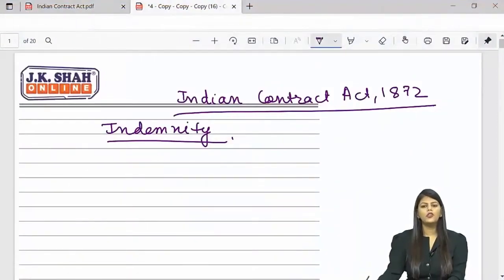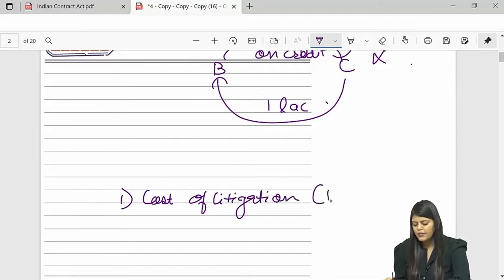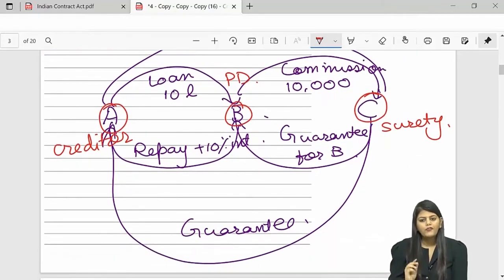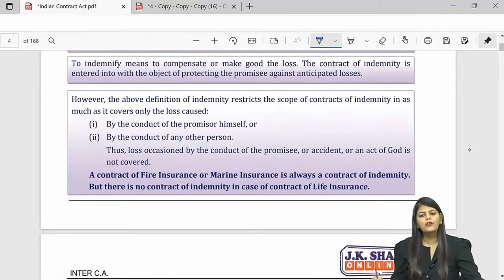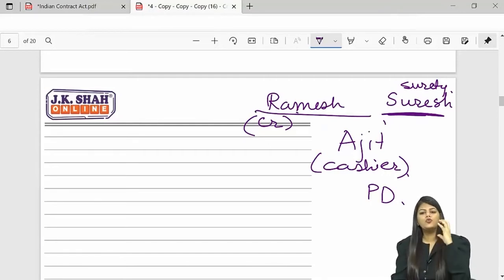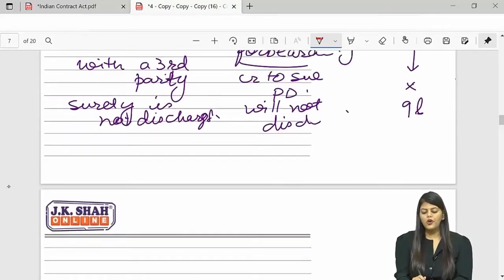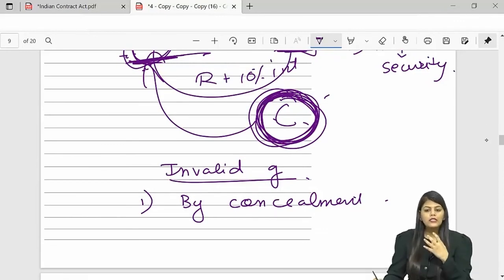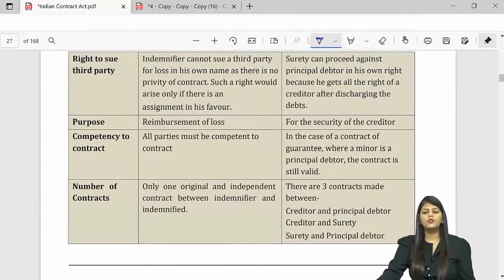CA Inter Law Indian Contract Act, 1872 Unit-1 Video lecture by Prof. Manasi Patil